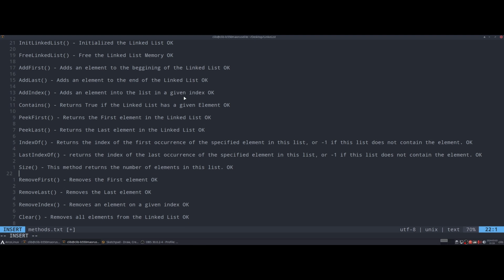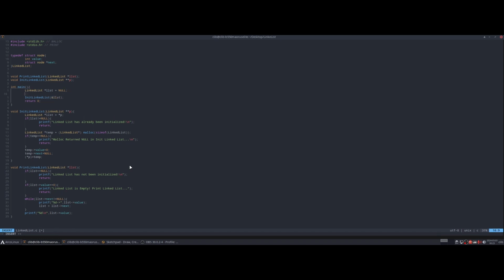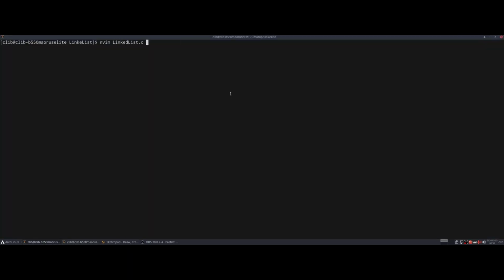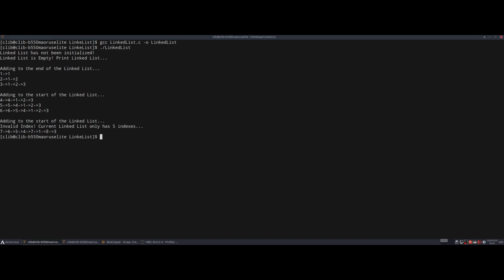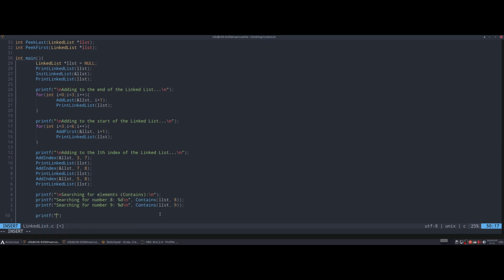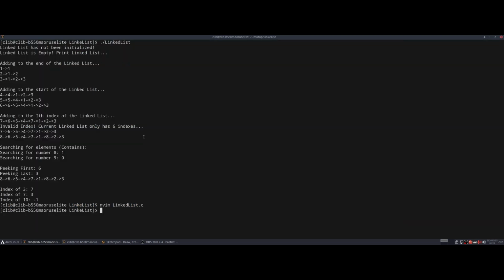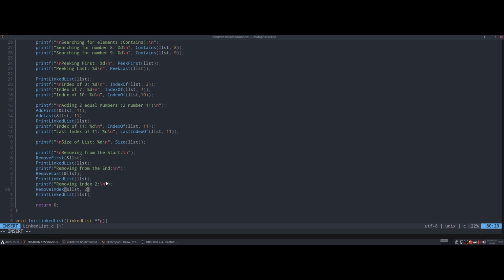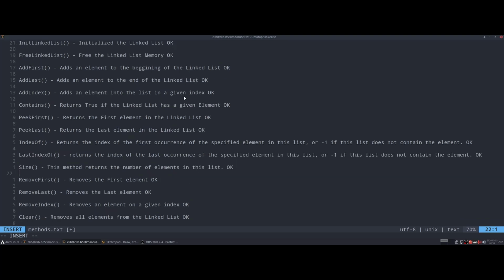How to create your own Linked List Data Structure in C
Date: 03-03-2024